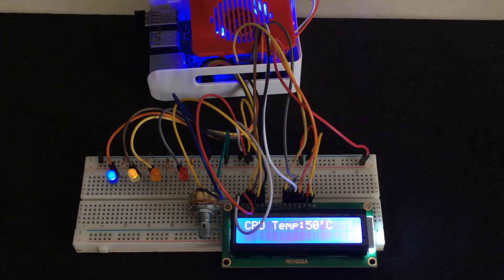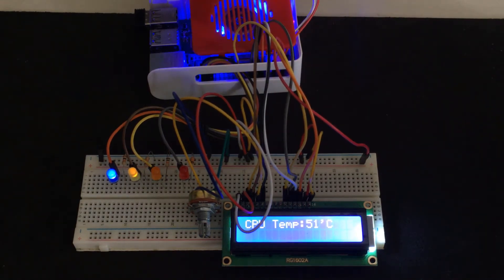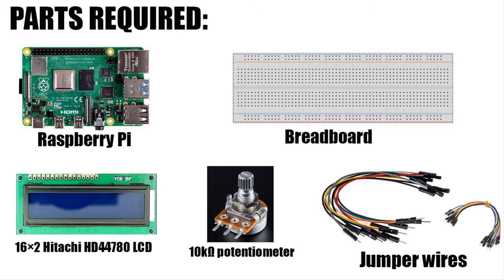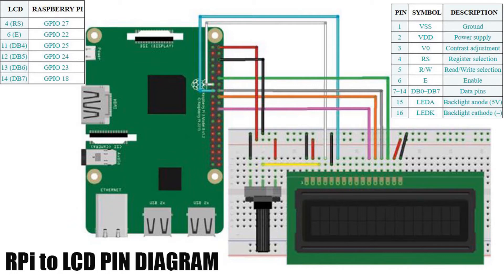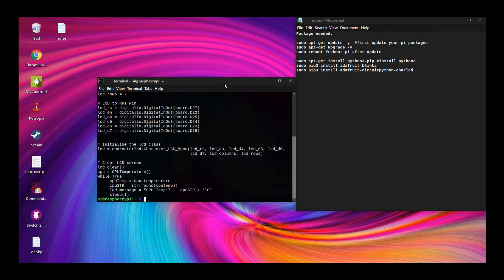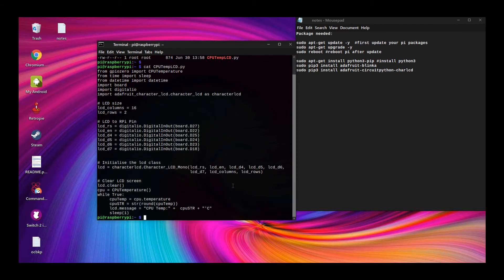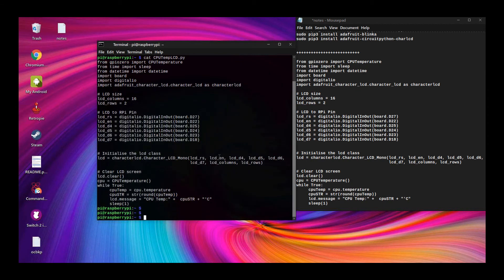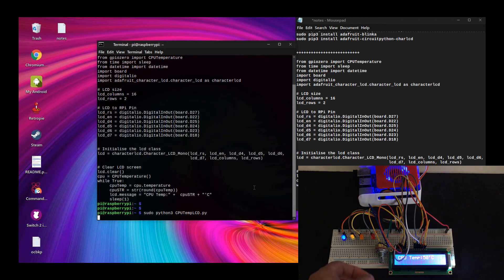Raspberry Pi 4: Display CPU temperature on 16x2 LCD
In this video, i will show you how to display CPU temperature on 16×2 HD44780 LCD.
You can controll LCD brightness with potentiometer.
With L E D bar graph and 16×2 LCD you can monitor cpu temperature.

sudo pip3 install adafruit-blinka
sudo pip3 install adafruit-circuitpython-charlcd